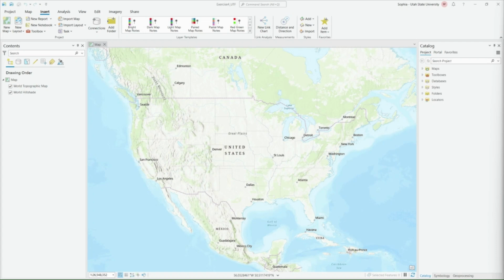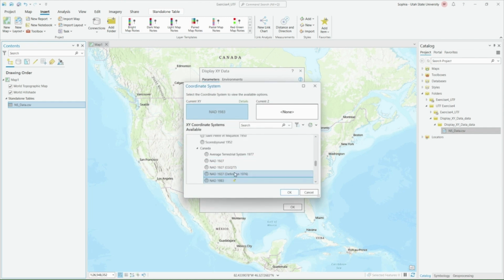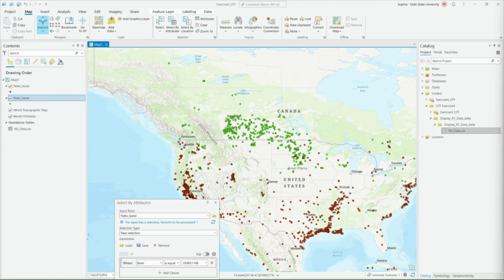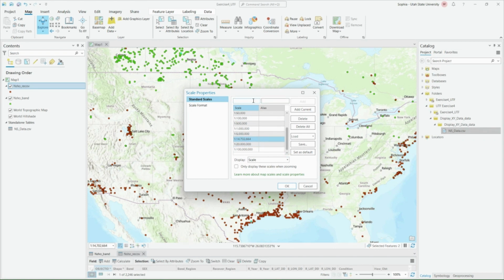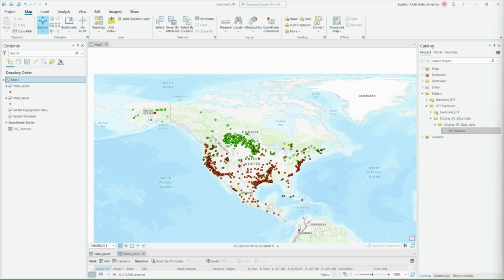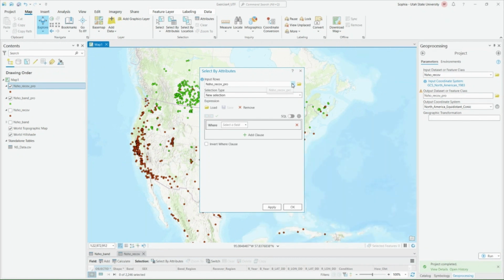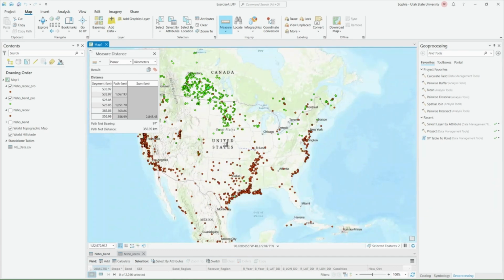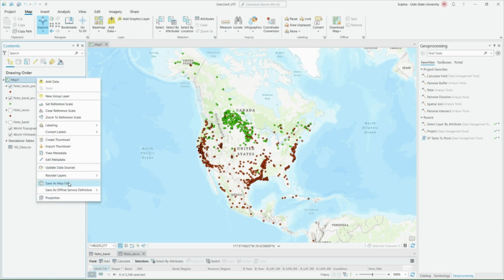GEOG2800 Exercise4: Displaying XY Data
This video takes you through the steps to display and analyze XY data for exercise 4 in GEOG 2800 Spring 2023. Good luck and happy mapping!

0:00 Introduction
0:28 Preparing and adding data
7:47 Measuring distance (Geodesic)
17:11 Changing coordinate systems
25:36 Measuring distance (Planar)
29:29 Submission details